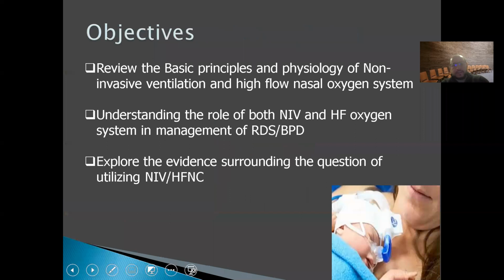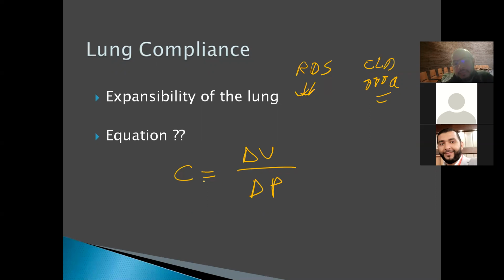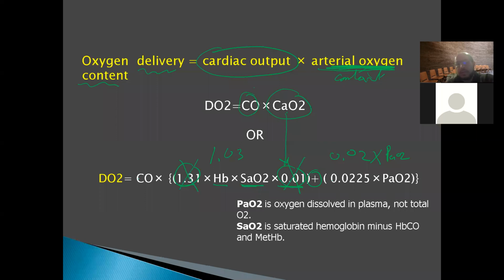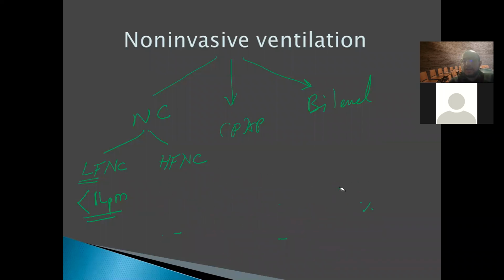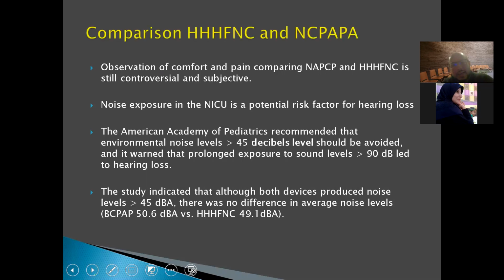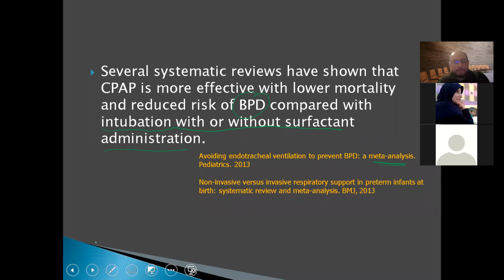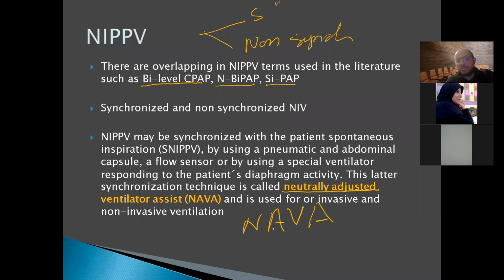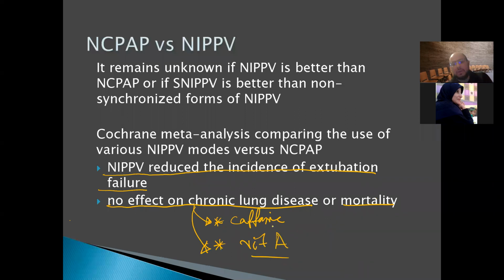Noninvasive ventilation in neonate